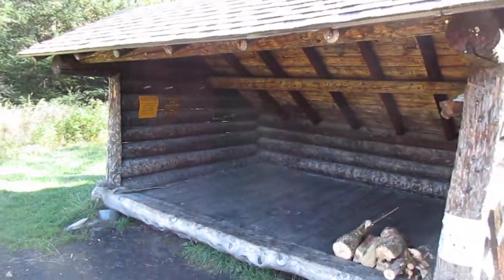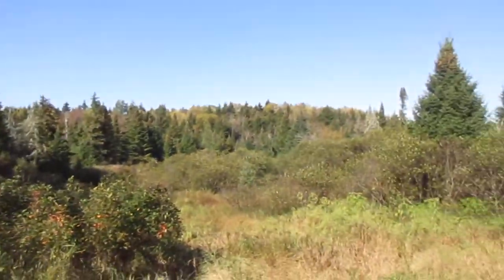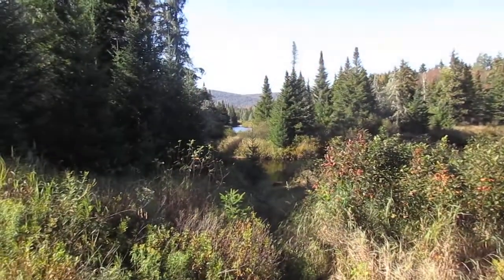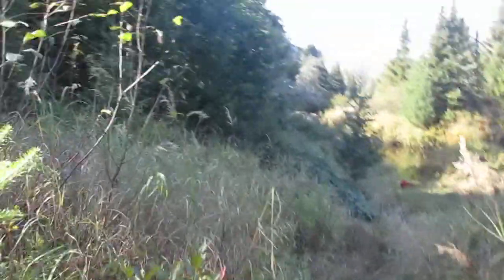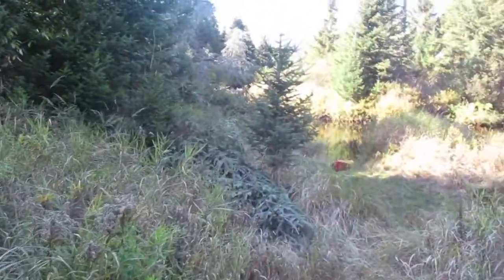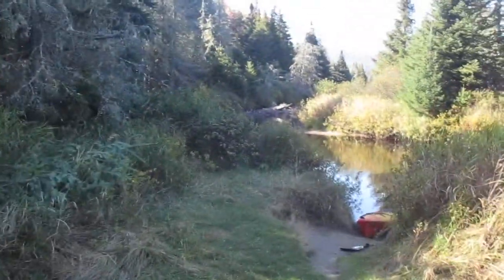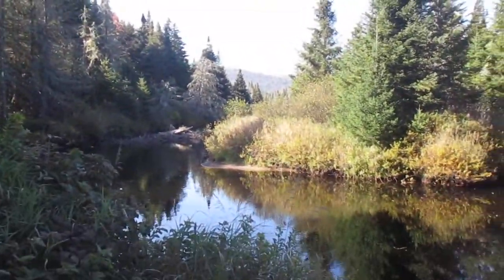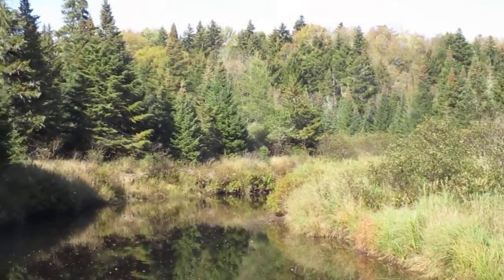Carry Lean-To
Exploring the Carry Lean-To in the West Canada Lake Wilderness, off of the Cedar River, about a mile above the Cedar River Flow.